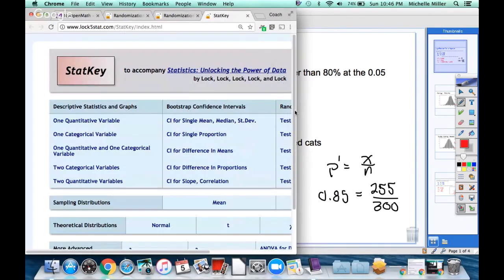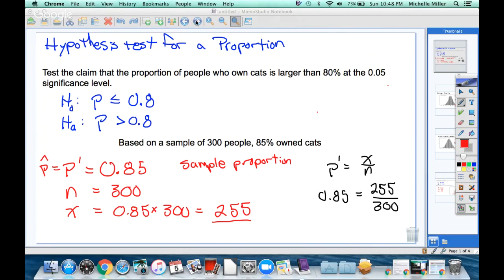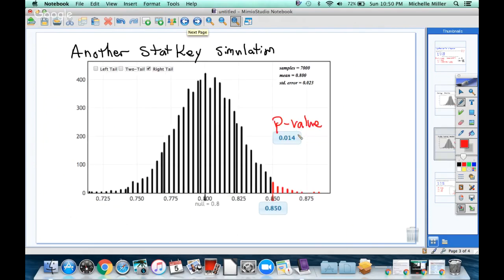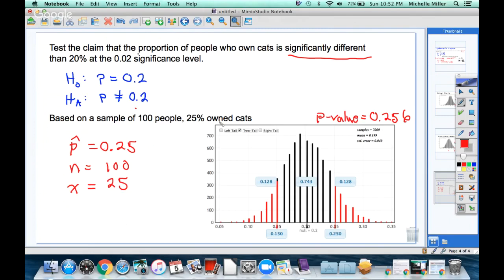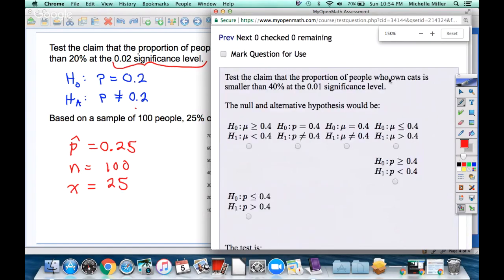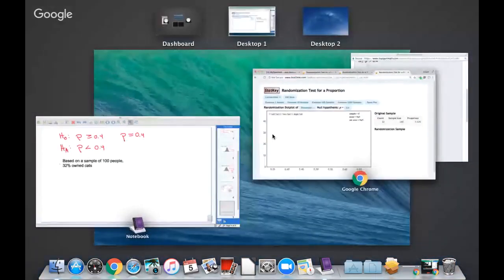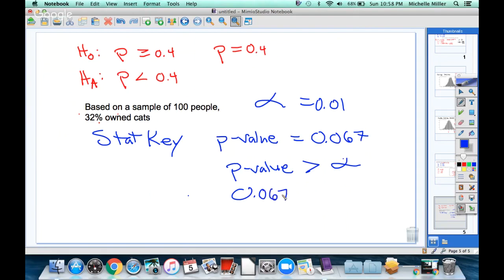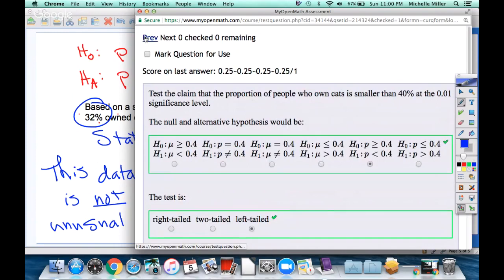Stats Hypothesis Test for a Proportion